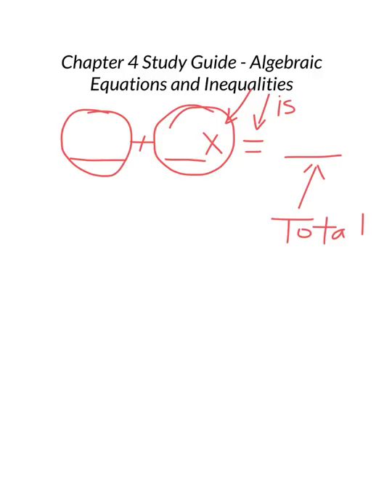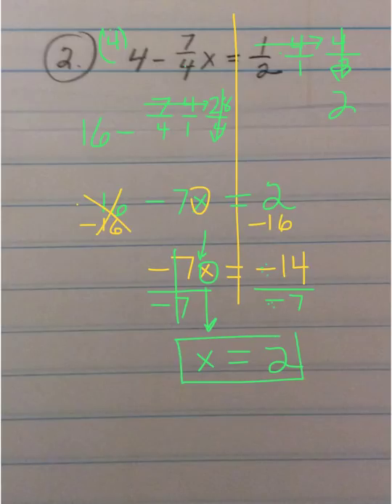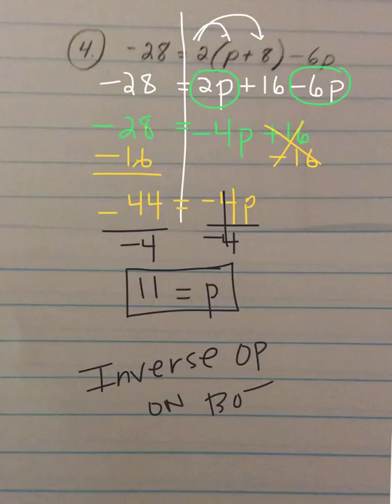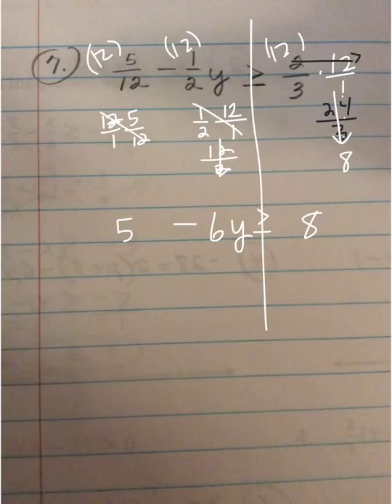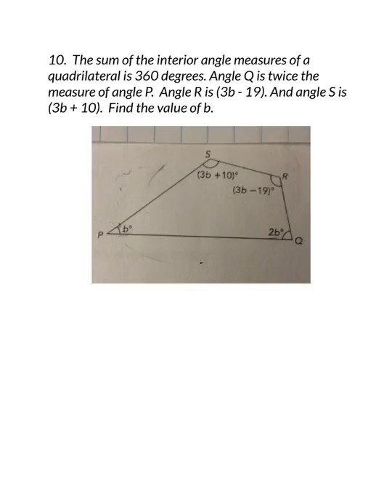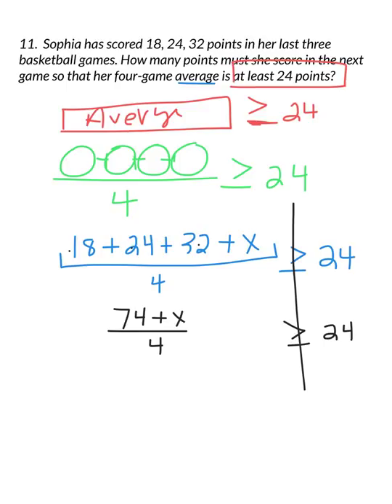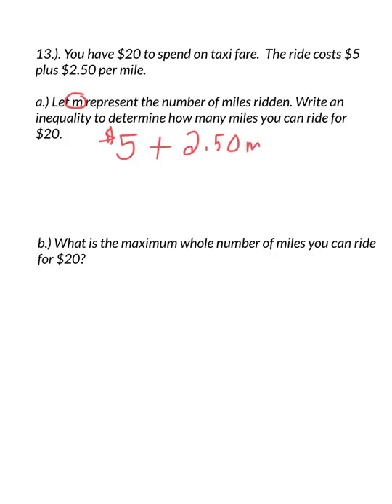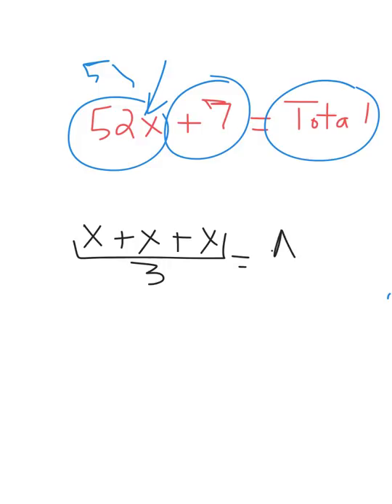Chapter 4 Study Guide 2